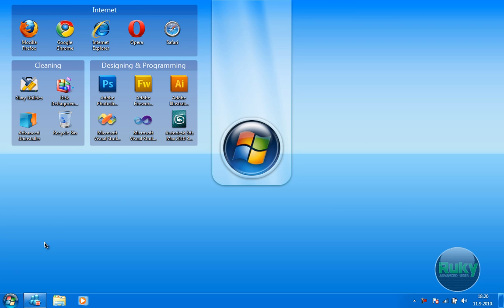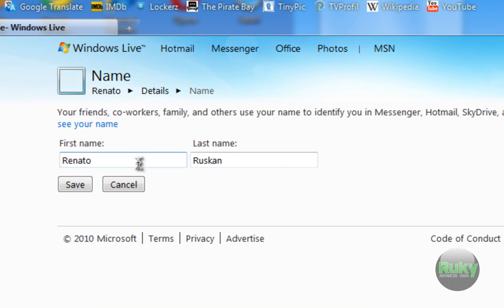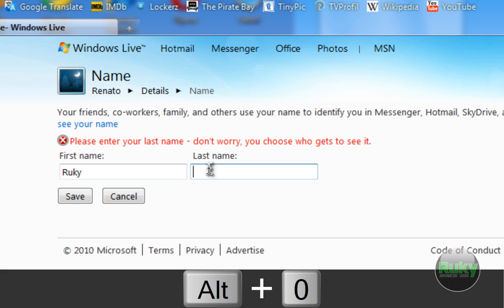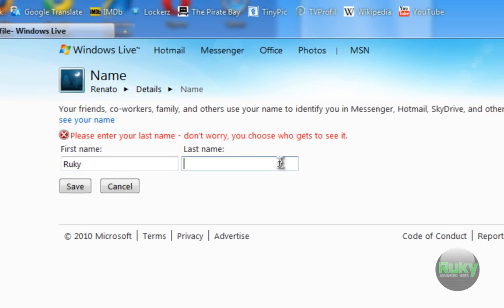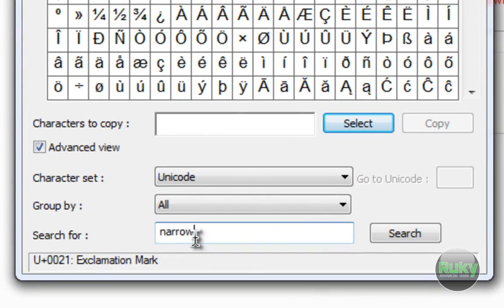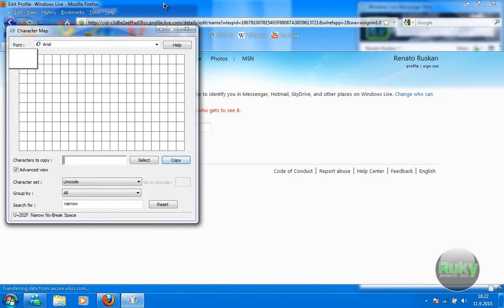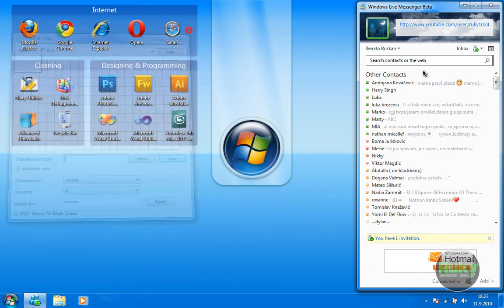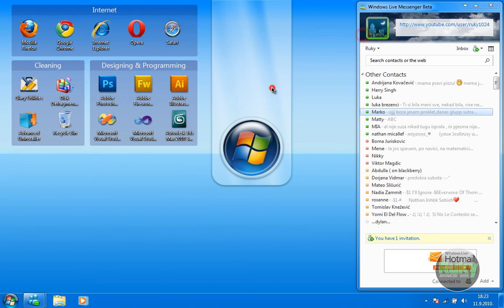HOW TO...Remove Last Name from Windows Live Messenger 2011 Beta Username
The only thing that I don't like in new Windows Live Messenger 2011 Beta is that you can't edit your username directly from the program. You have to go online to Windows Live sites to change it. It even doesn't allow you to have only a nickname, it shows your full name and last name. BUT! I found a way how to leave the last name TextBox on Windows Live empty without getting errors or any weird characters.

WARNING!!! I'M NOT RESPONSIBLE FOR ANY MALICIOUS WORKING OR ANY DAMAGE CAUSED!!! YOU'RE DOING THIS AT YOUR OWN RISK!!!